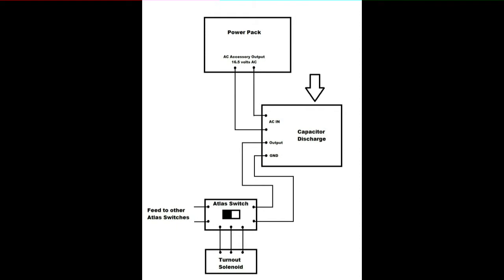Capacitor Discharge Circuit Demo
This video shows you how to wire up my Capacitor Discharge board. If you wish to purchase one of these boards check out my auction on Ebay. Do a search of my Ebay name atwelj.